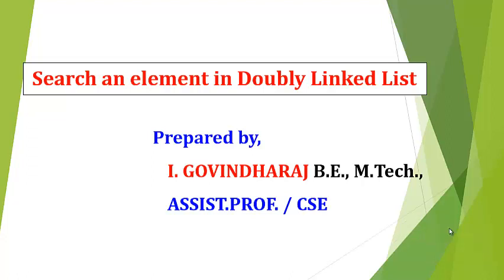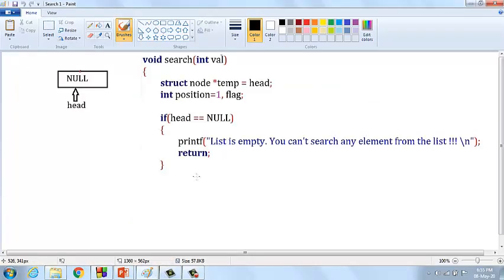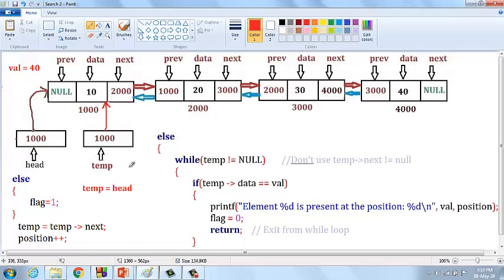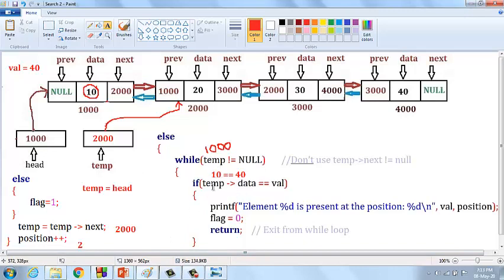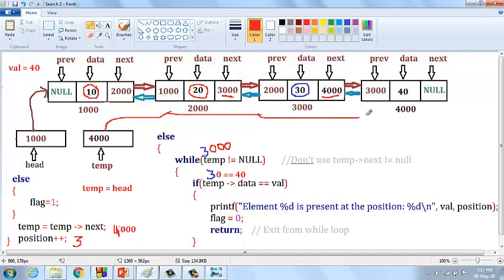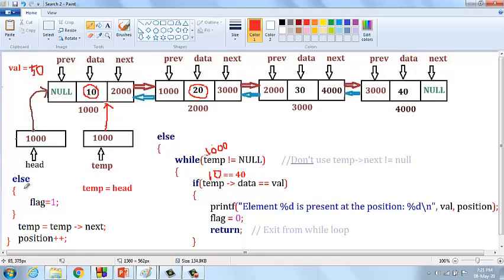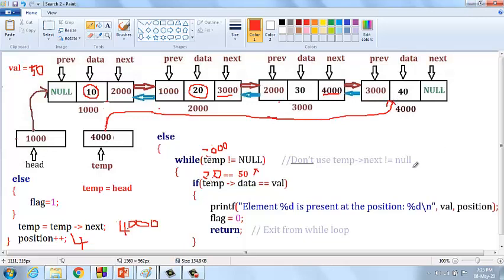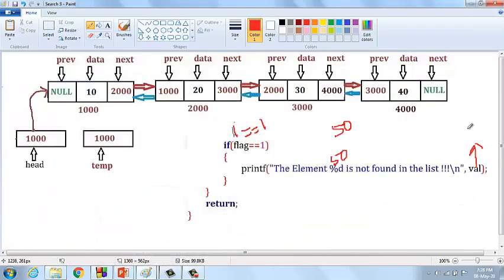1.17. SEARCHING AN ELEMENT IN DOUBLY LINKED LIST | DATA STRUCTURES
SEARCHING AN ELEMENT